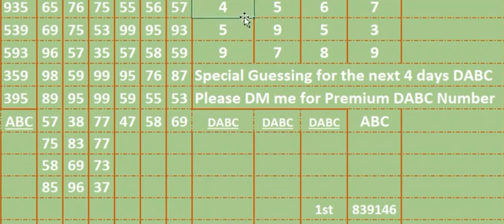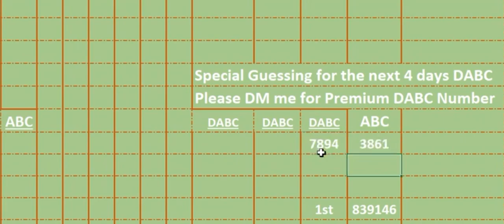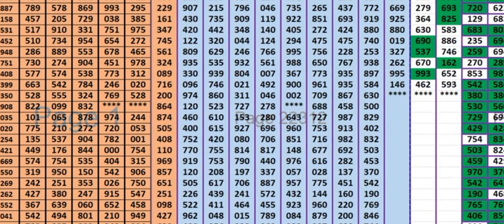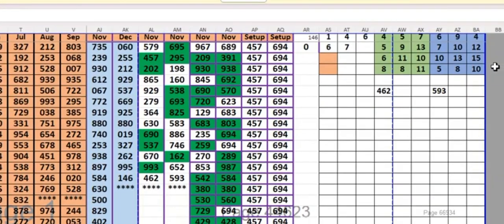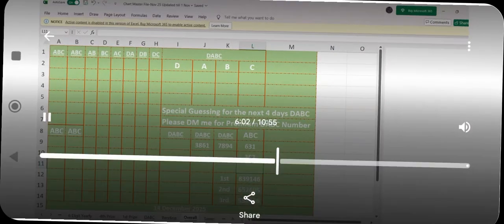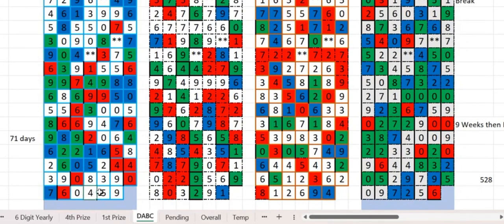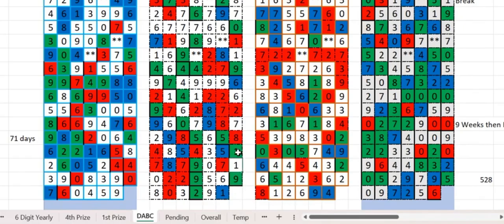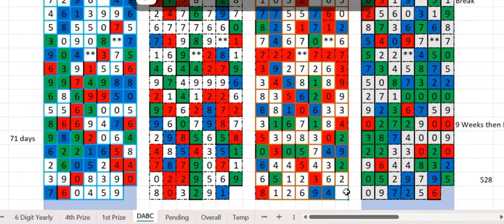Kerala Lottery Guessing with Audio - 14 Dec 2025